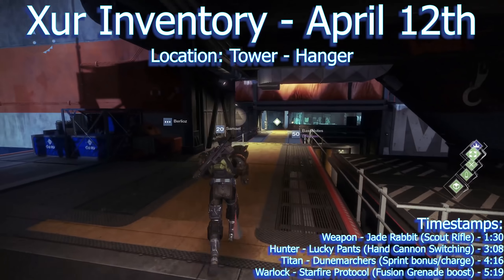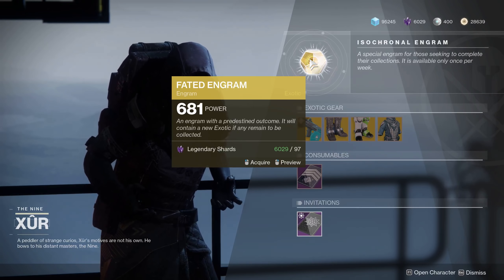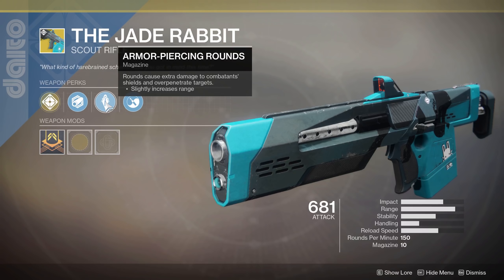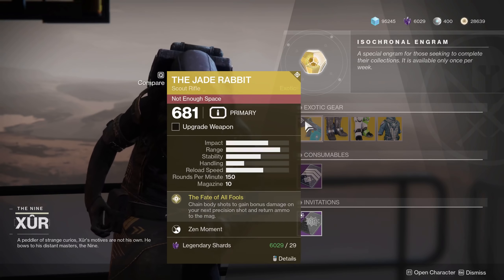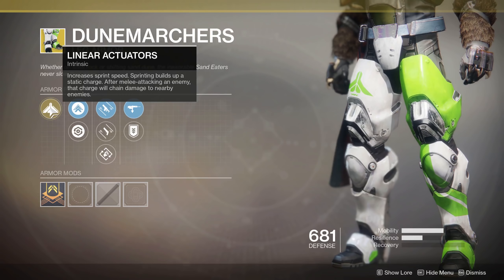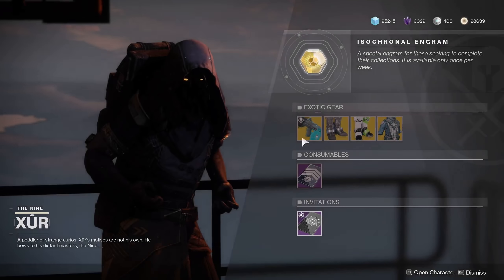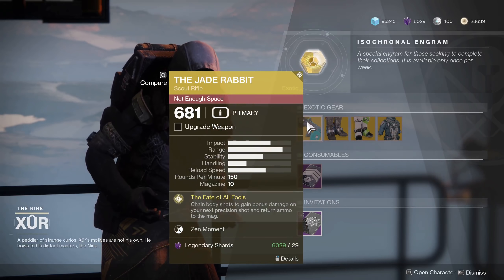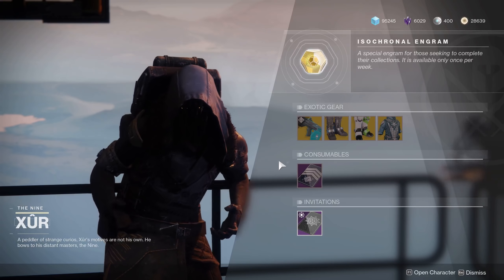Xur April 12th - Location & Inventory - Fated Engram now has Forsaken Exotics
Xur April 12th - 4-12, 4/12 - Timestamps:
Weapon - Jade Rabbit (Scout Rifle) - 1:30
Hunter - Lucky Pants (Hand Cannon Switching) - 3:08
Titan - Dunemarchers (Sprint bonus/charge) - 4:16
Warlock - Starfire Protocol (Fusion Grenade boost) - 5:19

PS4 = Ebontis
XB1 = Ebontis
Battle.net = Ebontis#1305